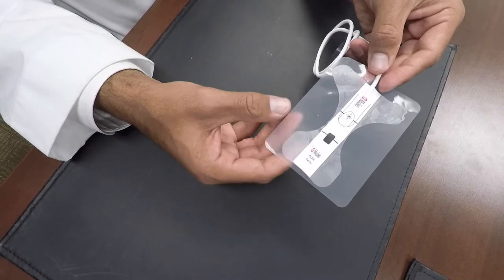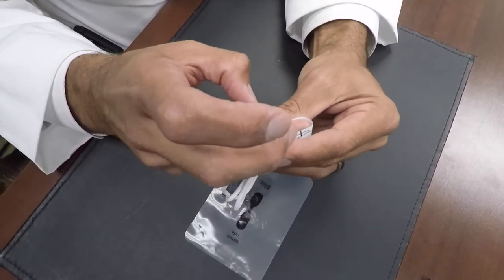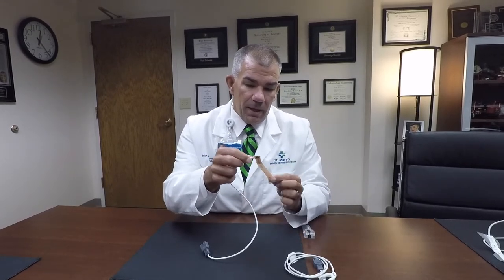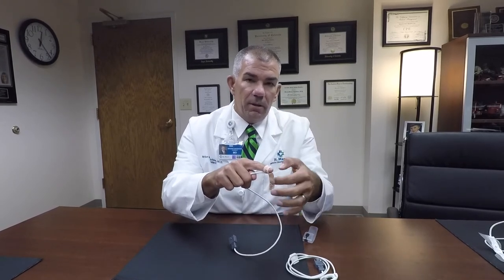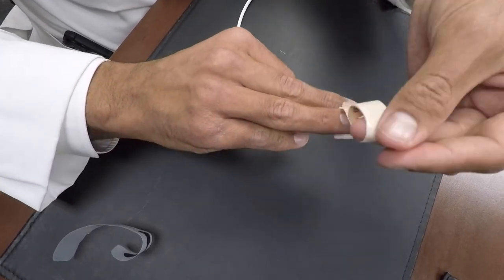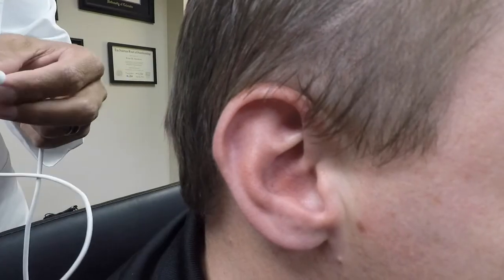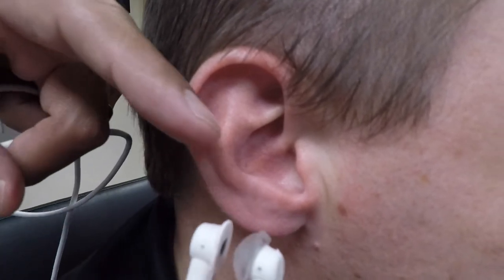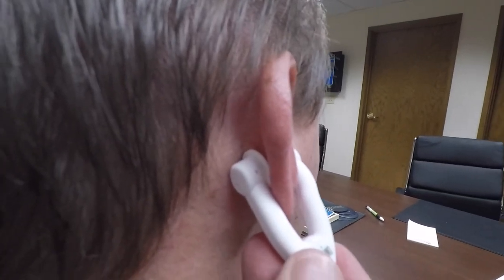Applying Masimo Pulse Oximetry devices with Dr. Brian Davidson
Dr. Davidson demonstrates how to apply pulse oximetry devices.